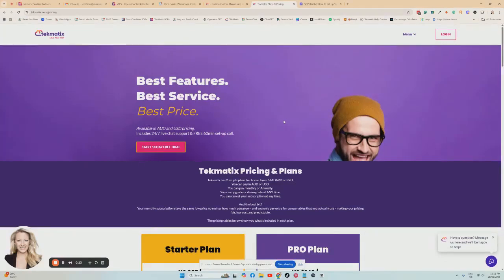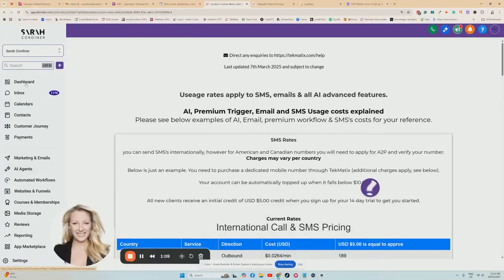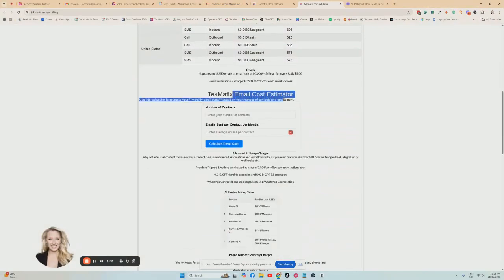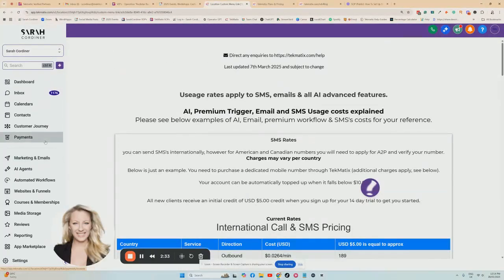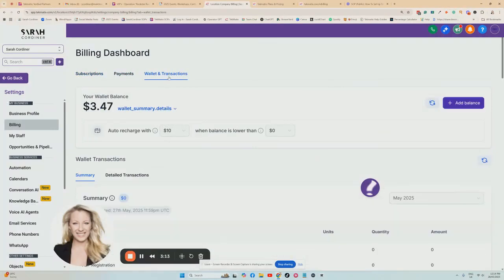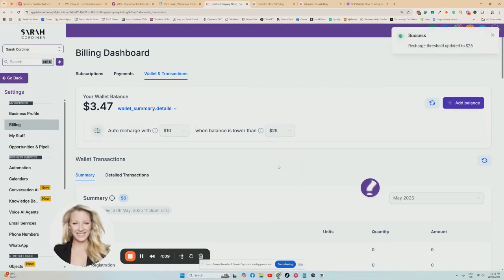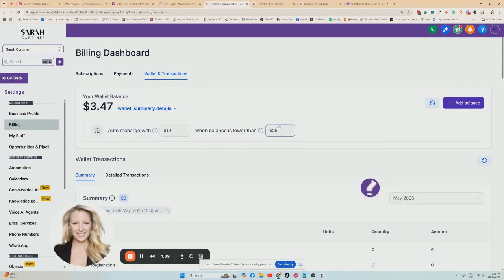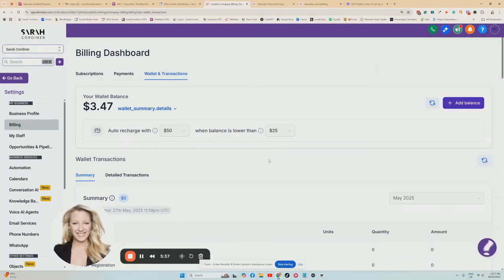How to Top Up Your Wallet Credit in Tekmatix | Avoid Campaign Failures Due To Lack of Credit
In this video, I’ll show you exactly how to top up your credit wallet inside your Tekmatix account - so you can keep your emails, SMS messages, AI tools, phone calls, and automations running smoothly without interruption.

Inside Tekmatix, all pay-as-you-go features like SMS, email, AI usage, and calls are powered by wallet credit. If your wallet hits zero, these features will automatically stop. 😱 Don’t worry - I’ll walk you through step-by-step how to:

🔹 Set your wallet auto-top-up
🔹 Choose the right credit balance for your business
🔹 Use the in-app cost estimators
🔹 Access help from our live Teksperts if you get stuck

Never let your automations stop halfway again. Set this up once and your tech will always work on autopilot!

Need help setting yours up? Chat to our Teksperts 24/7 or hire one for hands-on help.

Got questions?